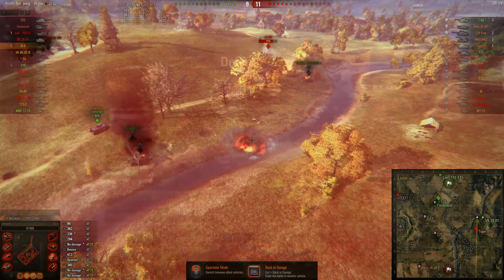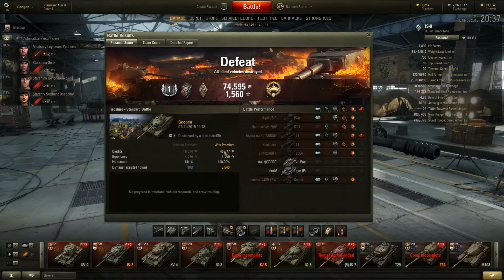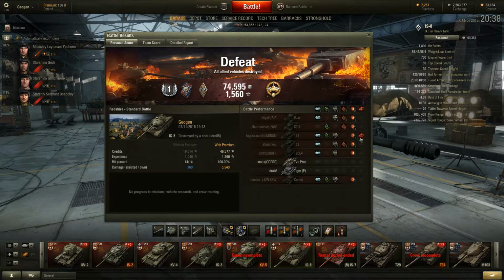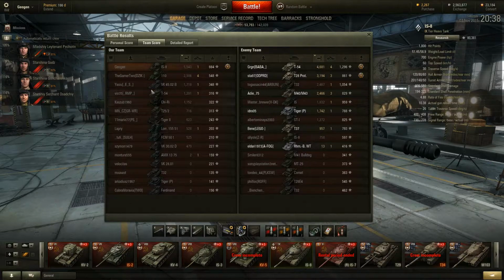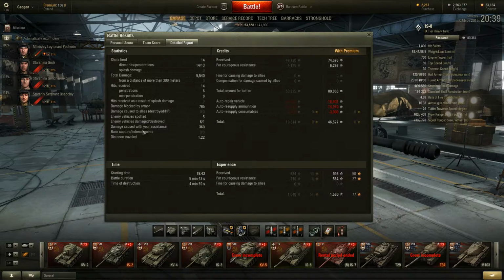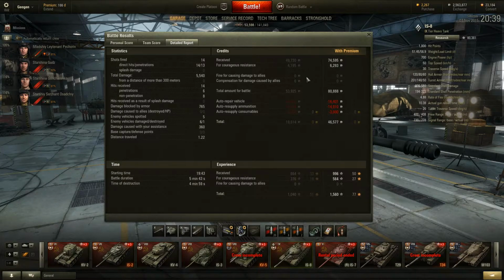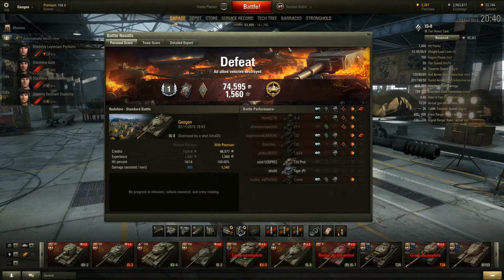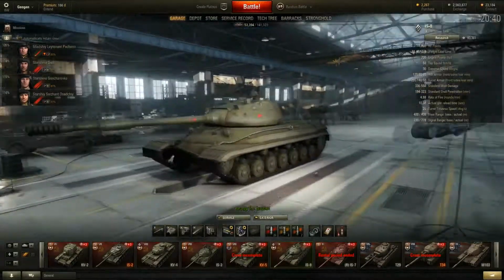||World of Tanks|| - That Promising Match (IS-8 Gameplay)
A video on Sunday?! - Regardless you join me in the IS-8 one of the tier 9 "heavies" for the soviets. This was just one of those game which threatened of being great - Of course i made some mistakes but well - here you go :D